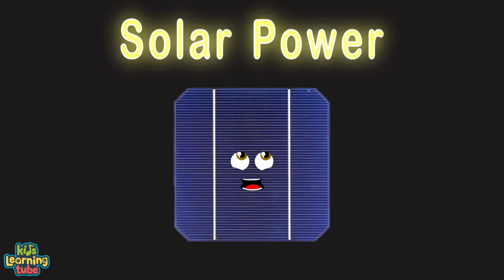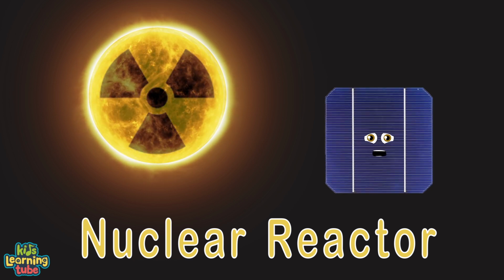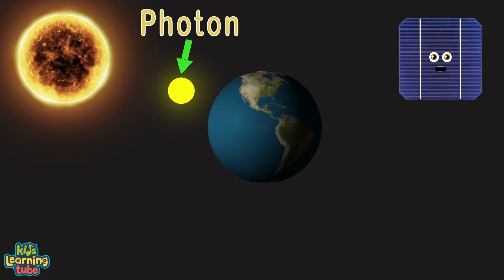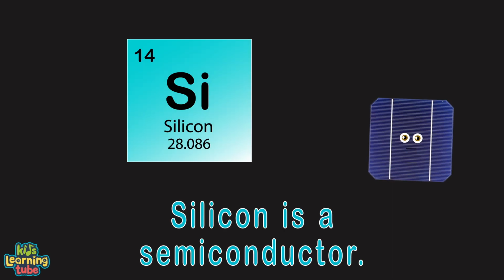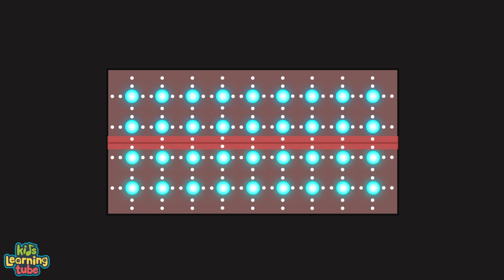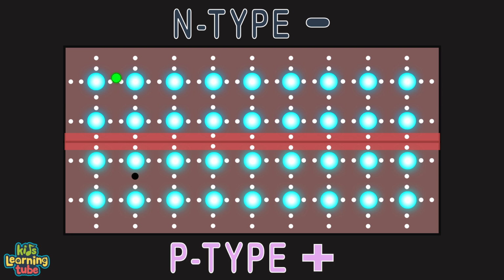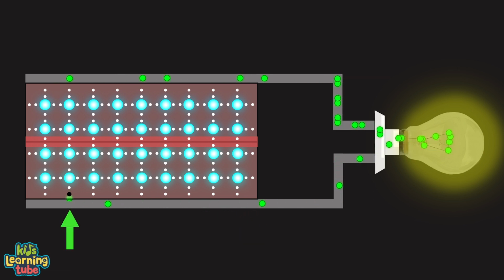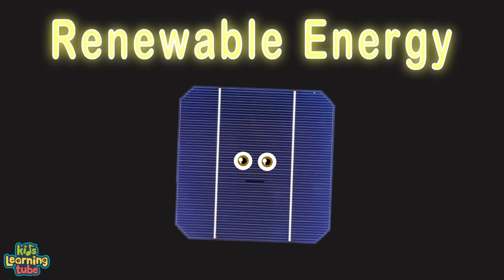KLT: How Solar Panels Work (2020)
MORE KLTRR:
► Do you want KLT content that you haven't seen before? Look no further with the KLTRR Vault!

KLTRR Vault is the #1 channel made by fans dedicated to restoring lost KLT media and related media similar to KLT that may have not been released before!